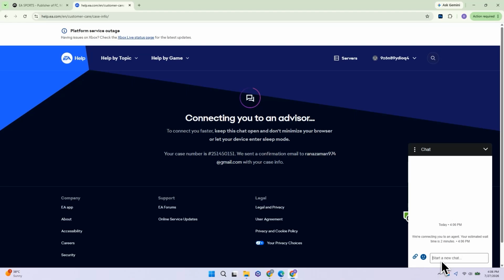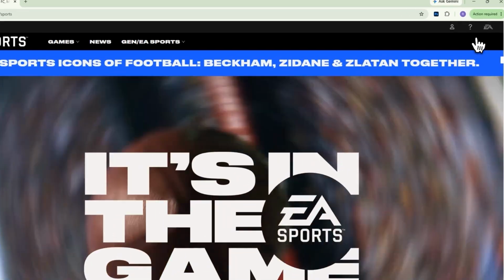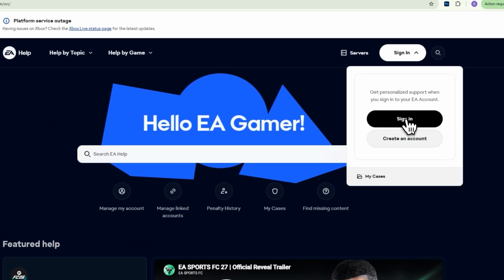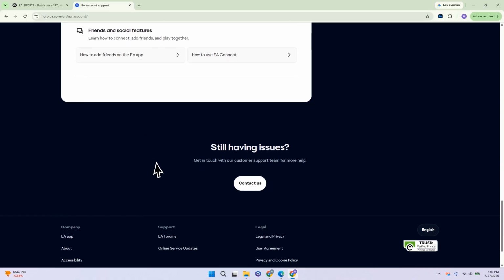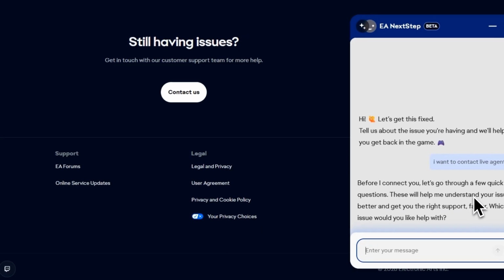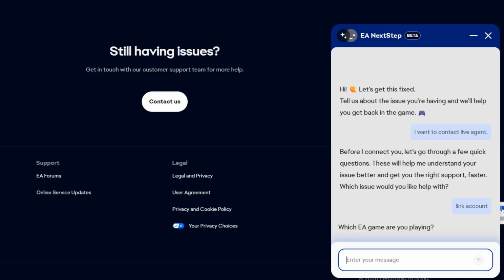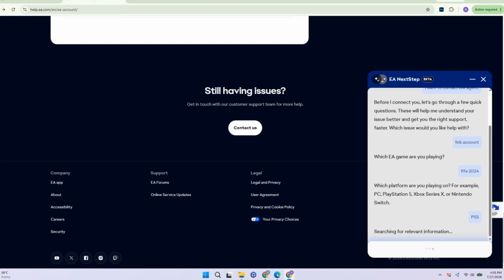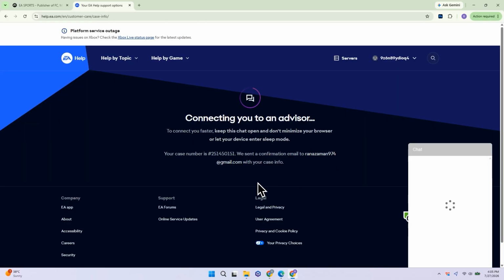How to Contact EA Live Chat (EA Customer Support)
Learn how to contact EA Live Chat with this easy step-by-step tutorial. This video shows how to access EA Customer Support, start a live chat with an EA advisor, and get help with your EA account, games, purchases, and technical issues.